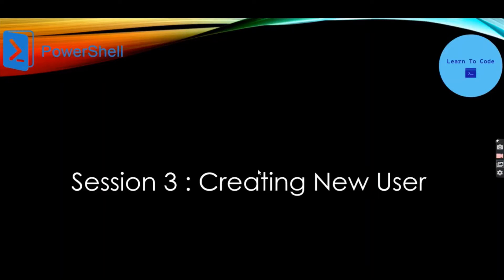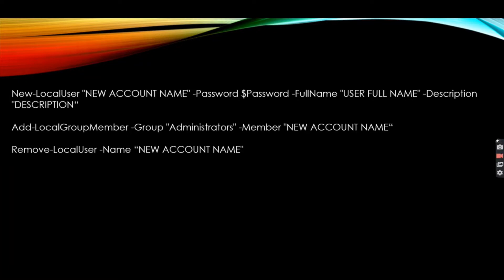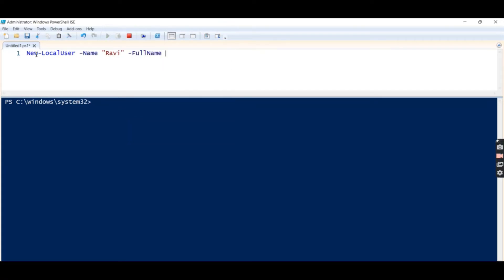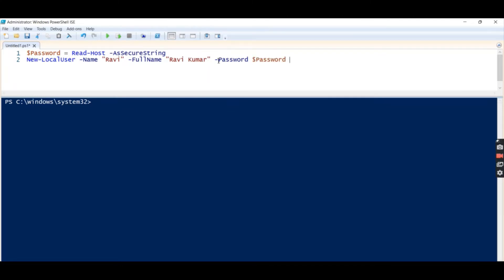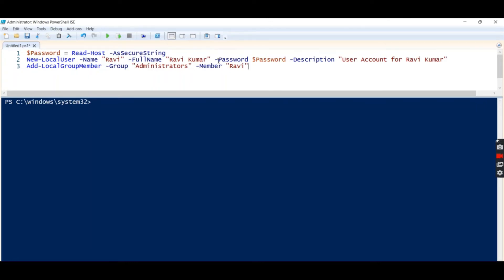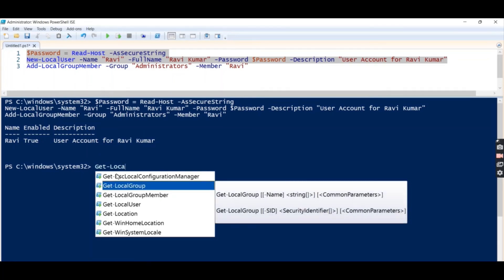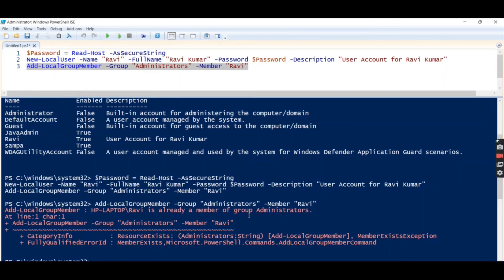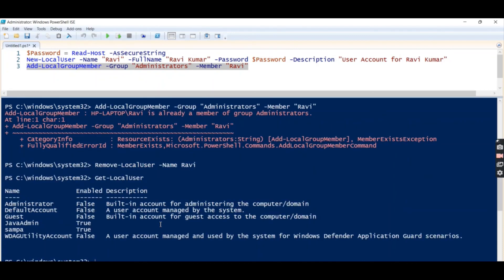powershell Creating a New User and adding that User into Administrators Group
Please open the PowerShell in Administrator mode to use this commands.